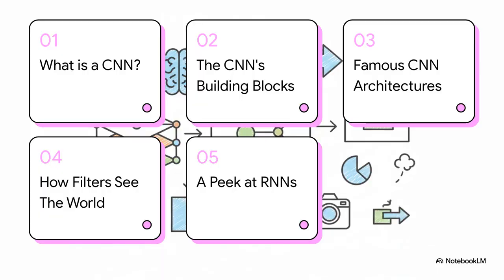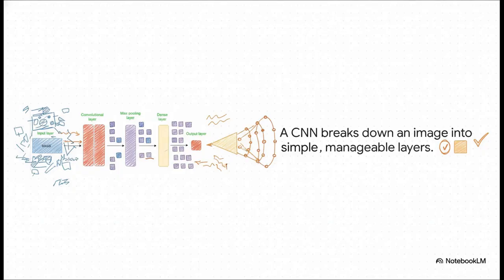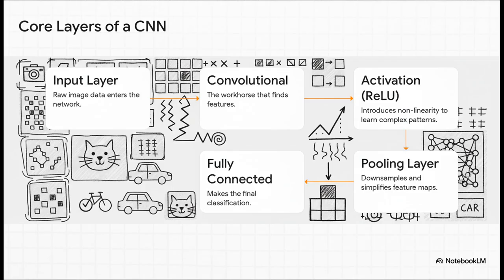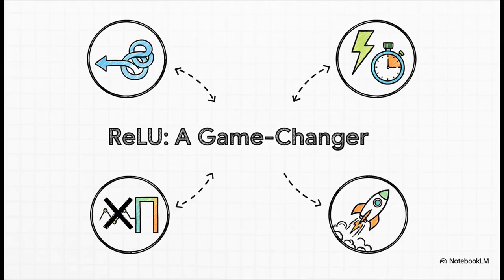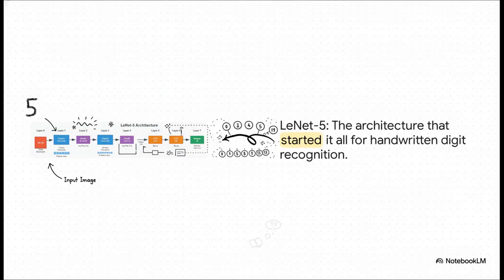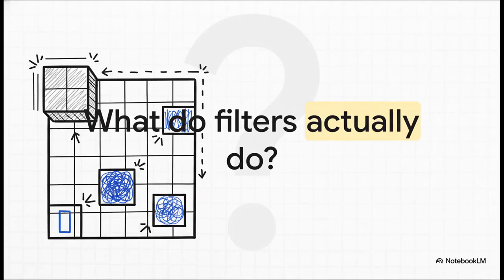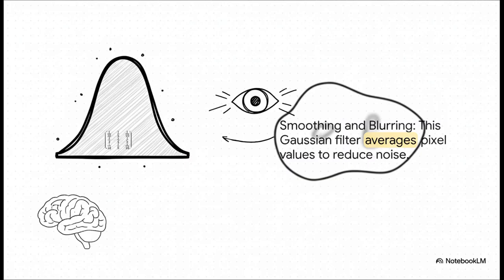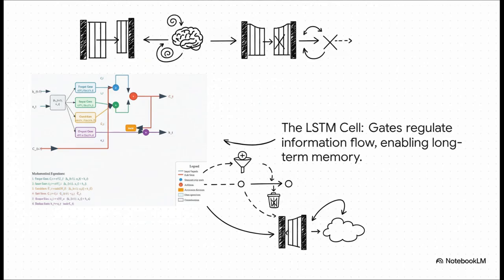Convolutional Neural Network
Convolutional Neural Networks (CNNs) are a specialized class of deep learning models designed to automatically extract and learn hierarchical features from structured data, particularly images and visual inputs. By using convolutional layers with learnable filters, CNNs capture local patterns such as edges, textures, and shapes, while pooling layers reduce spatial dimensions and computational complexity. This architecture enables CNNs to achieve high accuracy with fewer parameters compared to fully connected networks. CNNs are widely applied in image classification, object detection, face recognition, medical imaging, video analysis, and autonomous driving systems. Their ability to learn spatial relationships and translation-invariant features has made CNNs a cornerstone of computer vision and a driving force behind recent advancements in artificial intelligence and deep learning technologies.